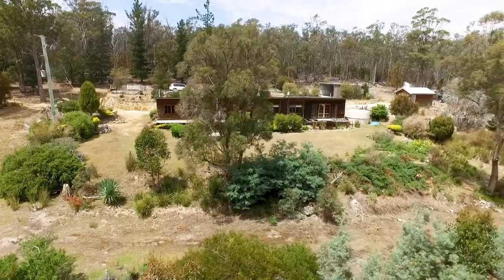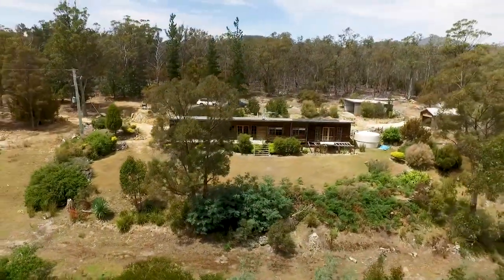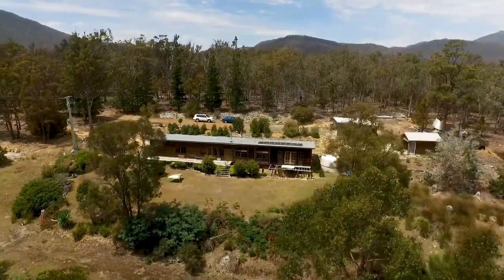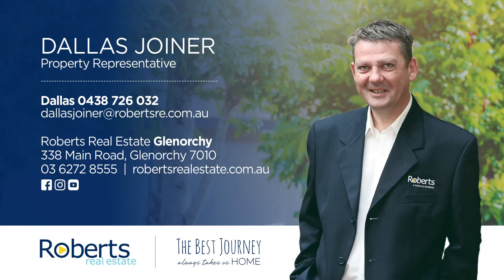201 Douglas Road, Molesworth, Dallas Joiner, Roberts Real Estate Tasmania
201 Douglas Road, Molesworth as presented by Dallas Joiner of Roberts Real Estate Tasmania